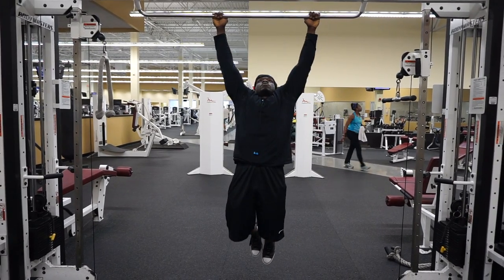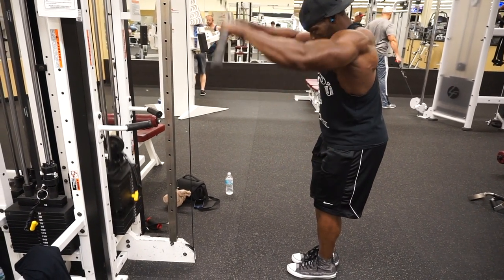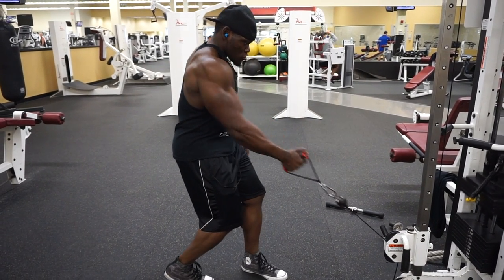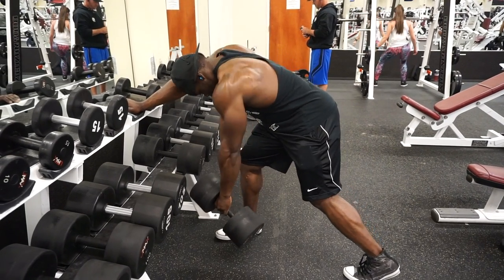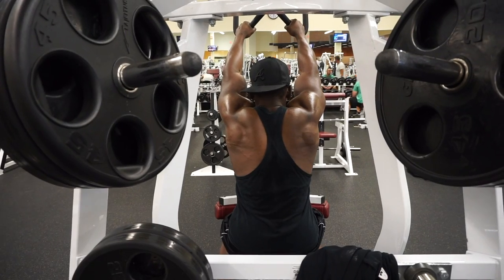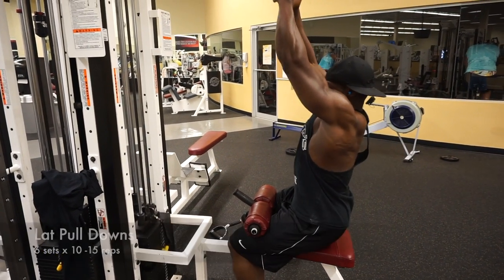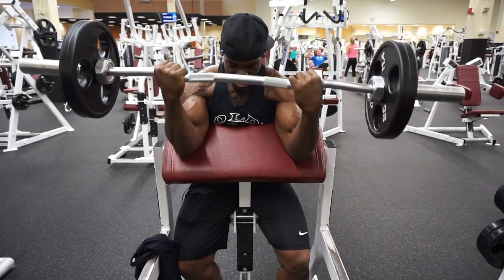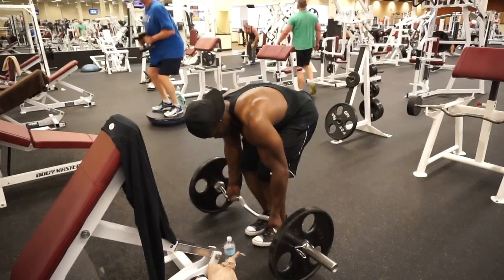Back & Biceps Workout No Games Just Gainz!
Full Back and Biceps Workout Routine for Muscular Development

For Customized Meals Plans and Workout Plans

Full Back & Biceps Workout

Back Exercises

Straight -Arm Pulldowns 3 sets x 10 - 15 reps
One - Arm cable Rows:  3 sets x 10-15 reps
Bent Over Barbell Rows: 3 sets x 10-15 reps
Dumbell Rows: 3 sets x 10-15 reps
Hammer Strength High Row: 3 sets x 10-15 reps
Seated Cable Rows: 3 sets x 10-15 reps
Lat Pull downs: 3 sets x 10 -15 reps

Biceps Exercises

Seated preacher bar curls: 6 sets x 10-12 reps
Seated incline dumbell curls: 3 sets x 10-12 reps

  IronChamp Biceps Fatality Finisher!

Standing curl bar culs, dumbell curls, chin ups  3sets x go to failure each set!